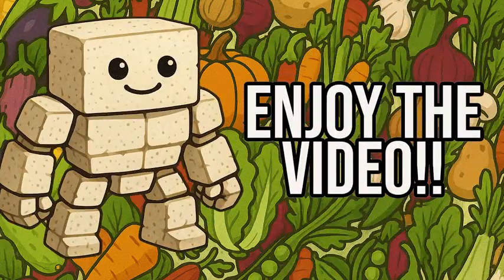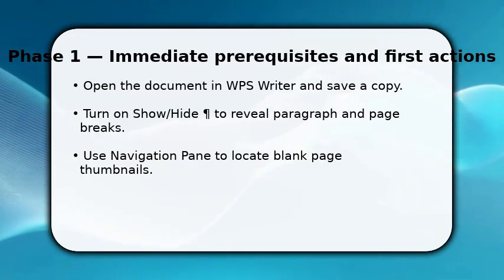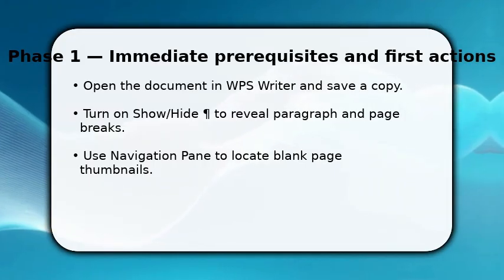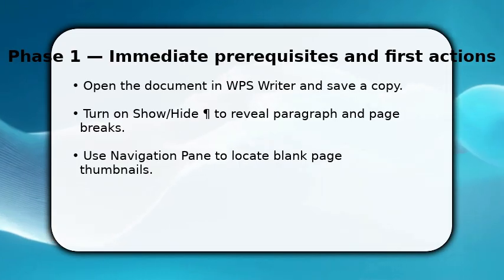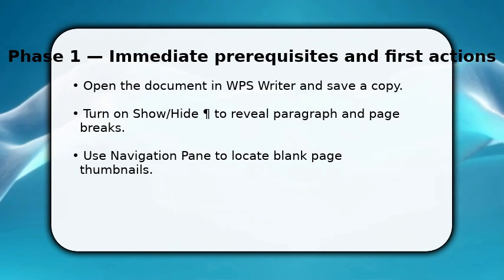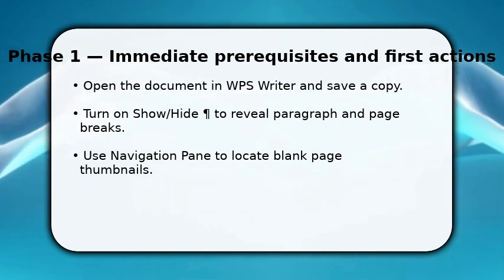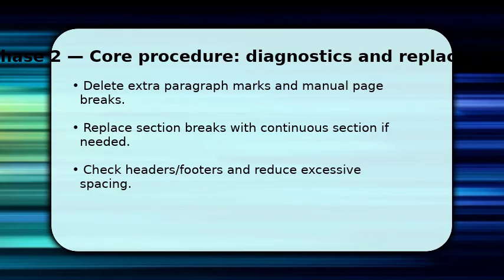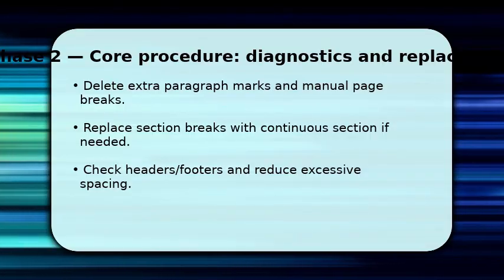How to Delete Blank Pages in Wps Word (updated)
How to Delete Blank Pages in Wps Word (updated) | 🔒 Surfshark VPN Deal — Stay private and secure. $1.99/mo + 3 Months Free ▸

Discover the efficient methods to remove blank pages in WordPerfect (WPS) on your PC. This tutorial guides you through identifying and deleting unwanted white spaces, ensuring a clean document for professional presentations or academic papers.

remove blank pages, WordPerfect WPS delete page, clean up documents in WordPerfect, identify empty space in WPS word processing, deleting whitespace in old-school text editors

.NET Developers,